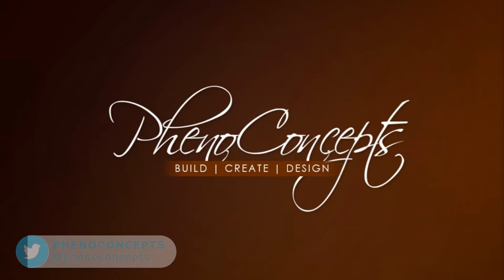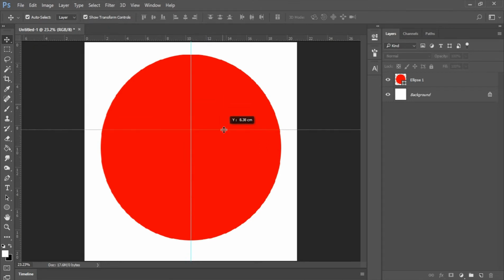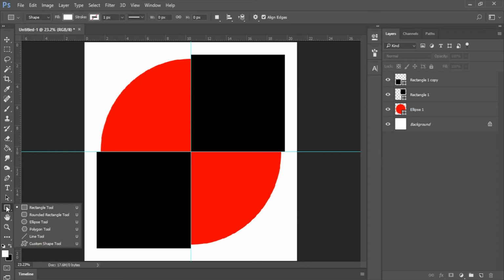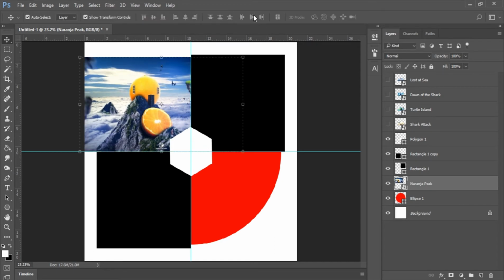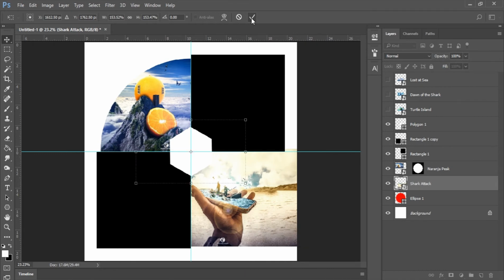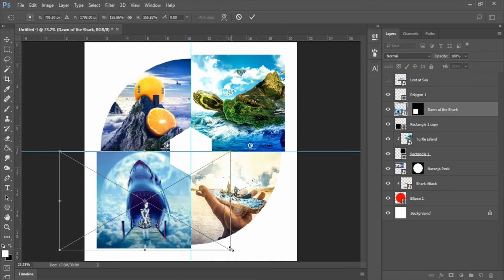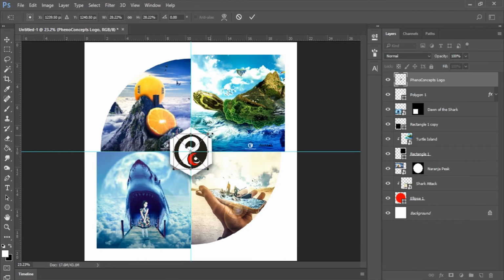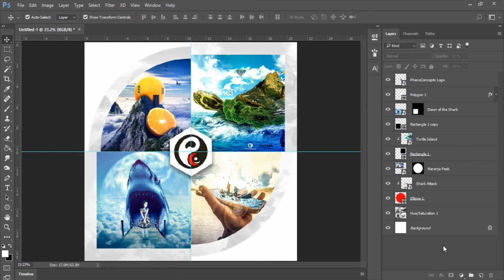Photoshop Tutorial | How to create an awesome shapes gallery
In this tutorial, I will show you how to create a photo gallery on top of shapes created in Adobe Photoshop.